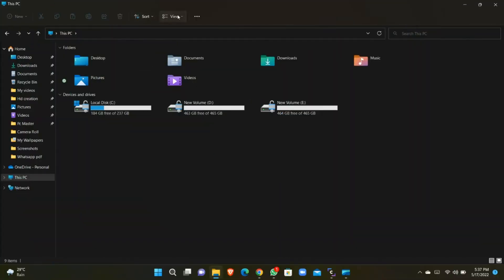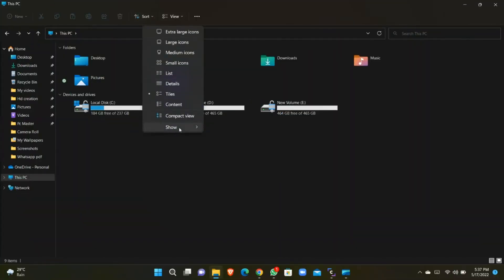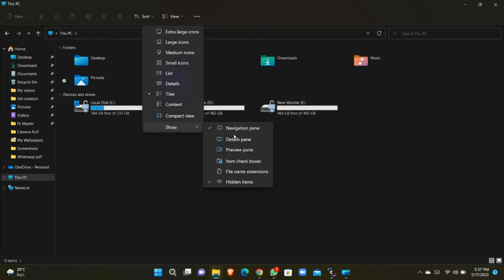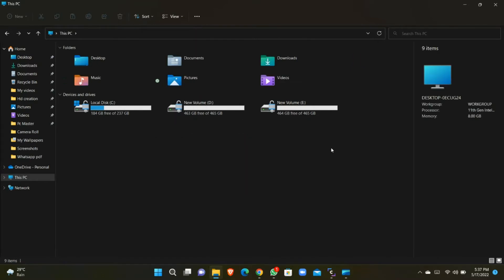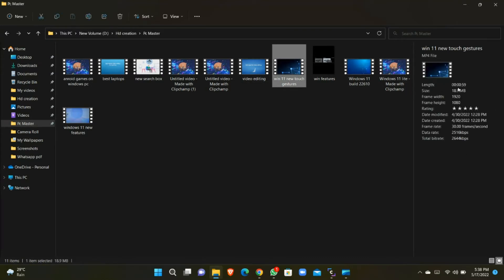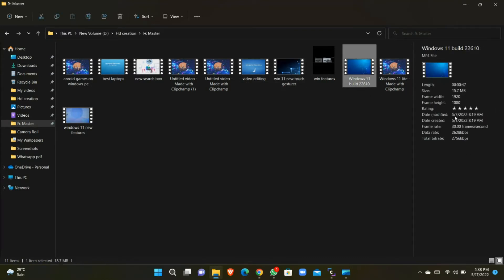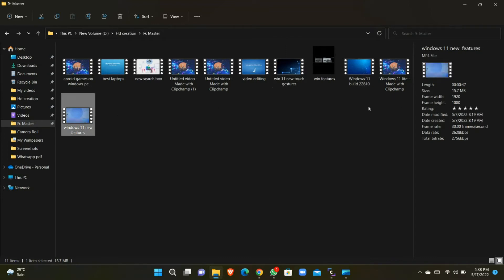How to view a file without opening it🤔 ( windows 11 trick )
Hello guys! today I'm show you how to view a file without opening it🤔
let's see!🪟💓

Watch my previous videos = How to create a keyboard shortcut for a app (windows 11 trick) =